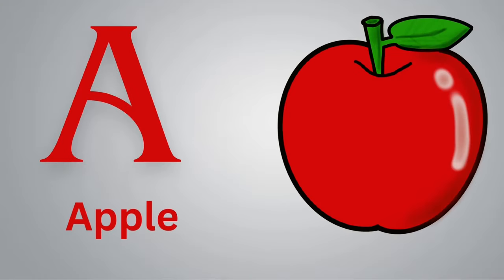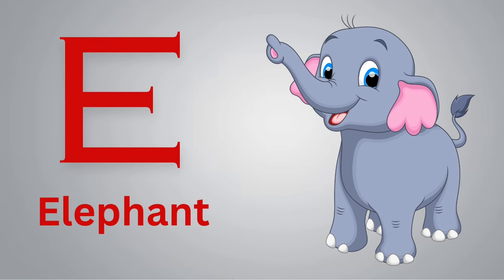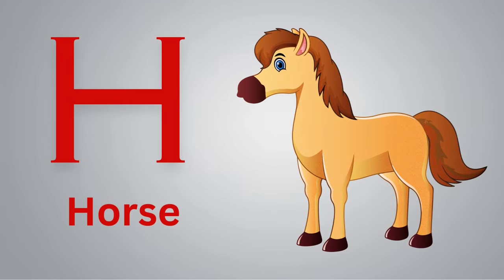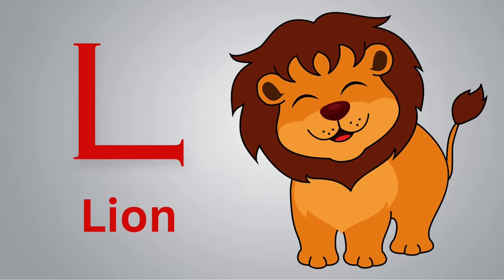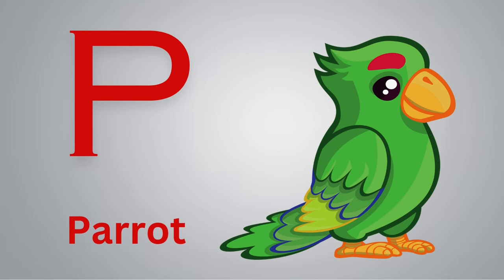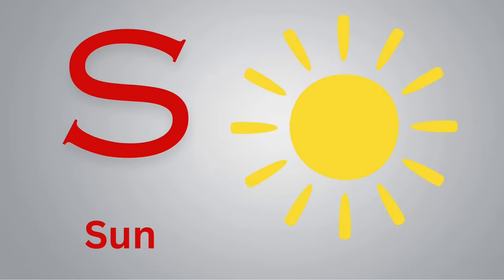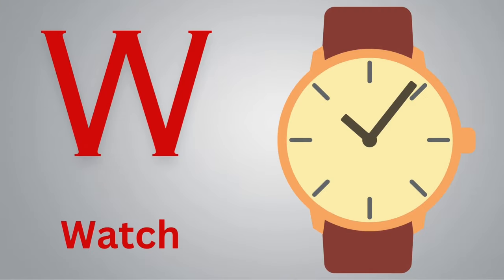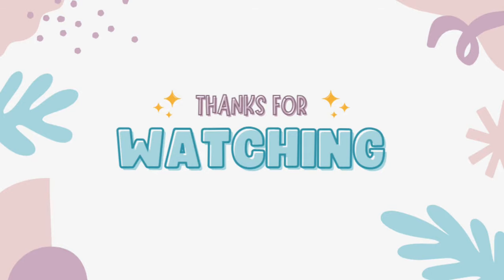ABC Learning for Toddlers - Fun and Educational Alphabet Adventure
Welcome to our exciting world of ABC learning for toddlers! 🌟 Join us on a captivating journey through the alphabet that will engage and entertain your little ones while helping them develop essential early literacy skills.

In this educational YouTube series, we've created a colorful and interactive environment where your child can explore and learn about the alphabet in a fun and engaging way. Our content is designed to captivate young minds and make the process of learning the ABCs an enjoyable adventure.

🔤 What You'll Discover:

Vibrant and captivating animations for each letter of the alphabet.
Engaging and memorable character interactions for every letter.
Catchy and easy-to-follow alphabet songs that your child will love.
Creative activities and games that reinforce letter recognition.
A variety of everyday objects and animals starting with each letter.
Helpful tips for parents to facilitate effective learning and ensure their child's success.
Our goal is to create a positive and immersive learning experience for your toddler. We understand that early childhood education is essential, and we're here to help you make learning the ABCs an exciting and enjoyable part of your child's daily routine.

Whether your toddler is just starting to explore the alphabet or is already on their way to becoming a little word wizard, our videos are perfect for children of all ages. Let's embark on this educational journey together and watch your child's confidence and love for learning grow as they master the ABCs.

👨‍👩‍👧‍👦 Perfect for Parent-Child Bonding

Thank you for choosing us as your trusted partner in your child's early learning journey. Let's start exploring the alphabet together!